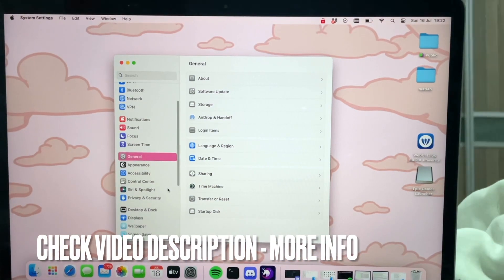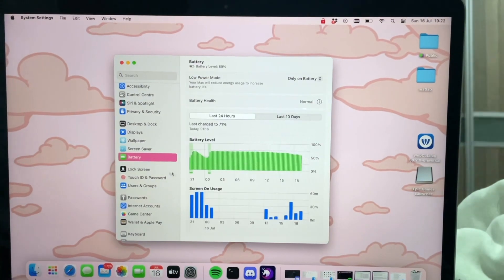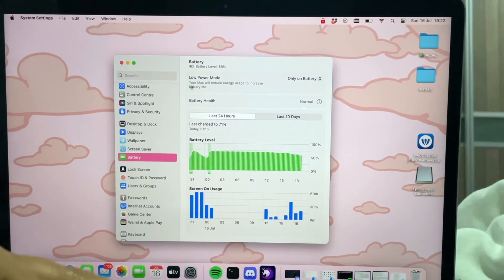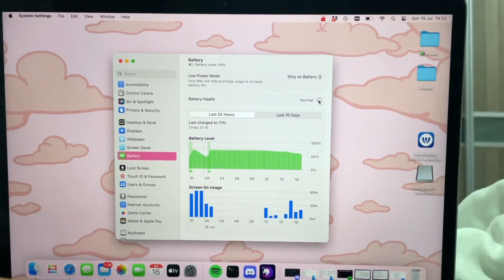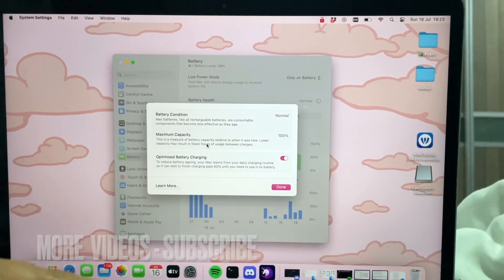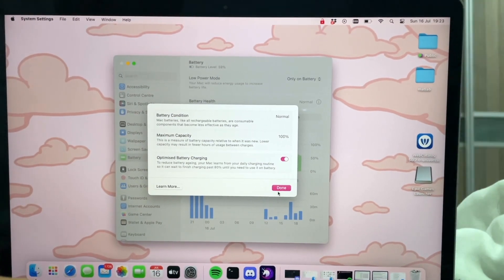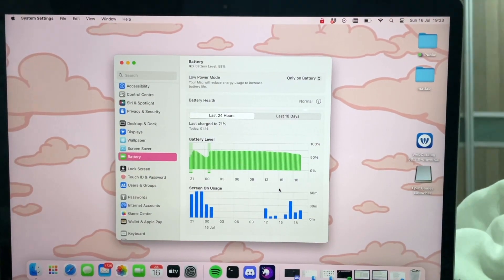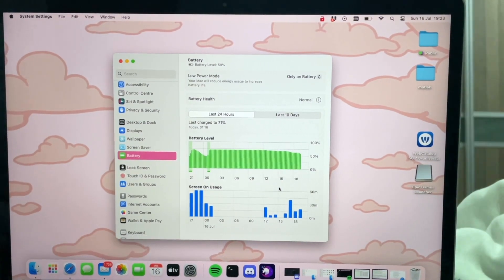✅ How To Check Battery Health On Macbook 🔴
About this tutorial:

MacBook is a line of laptops developed and manufactured by Apple Inc. The MacBook lineup offers a range of portable computers designed for various use cases, including general computing, productivity, creative work, and more.

MacBook Air: The MacBook Air is known for its ultra-thin and lightweight design, making it highly portable. It is suitable for everyday tasks such as web browsing, email, document editing, and multimedia consumption. It features a Retina display, the latest Intel or Apple M1 processors, and a long battery life.

MacBook Pro: The MacBook Pro is a more powerful and versatile option, targeting professional users, content creators, and power users. It comes in two sizes, 13-inch and 16-inch, and offers enhanced performance with more powerful processors, dedicated graphics options, larger RAM capacity, and more storage. It also features a Retina display and includes advanced audio and video capabilities.
Get in touch!